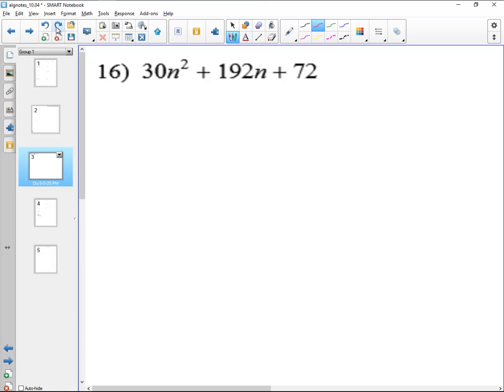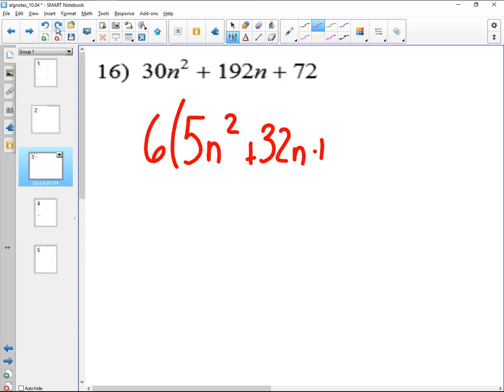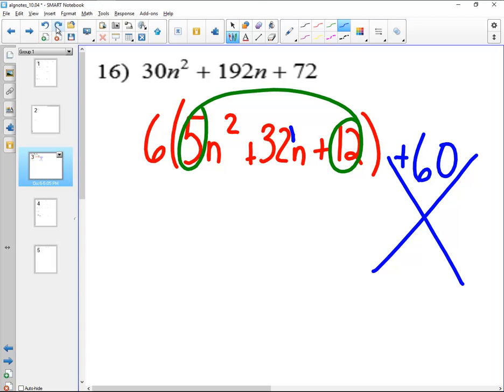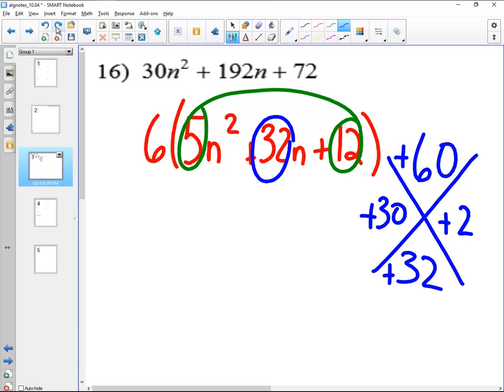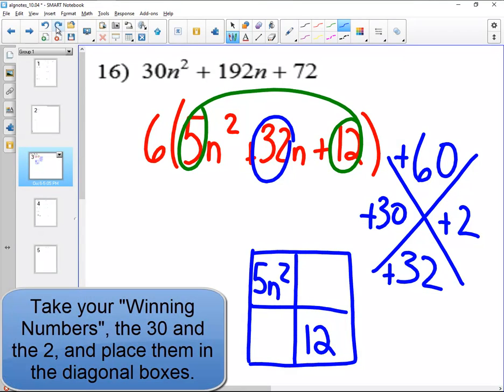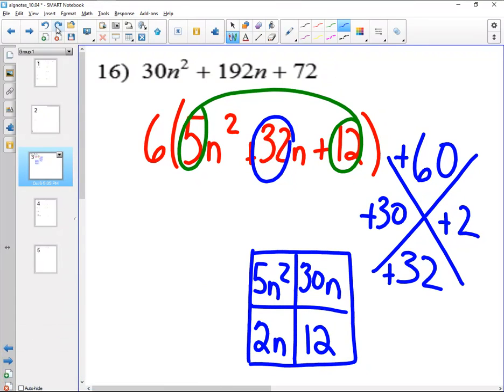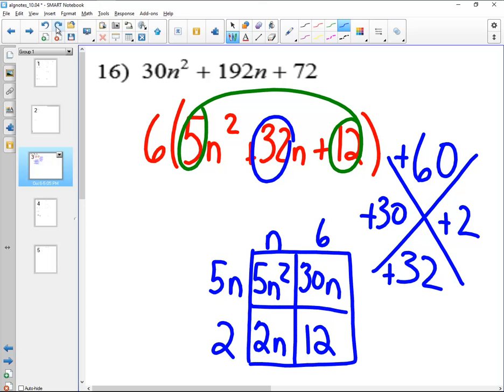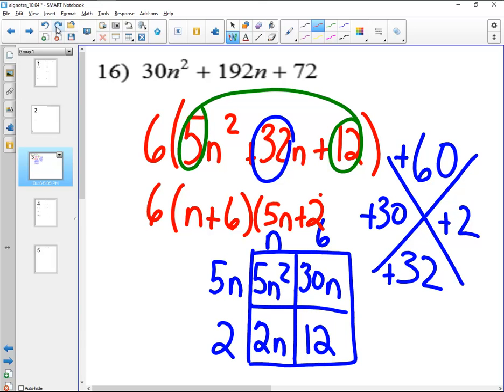Algebra 2 Factoring Quadratics #16